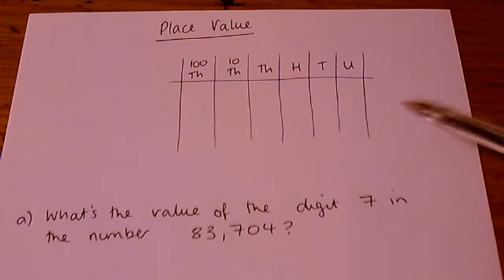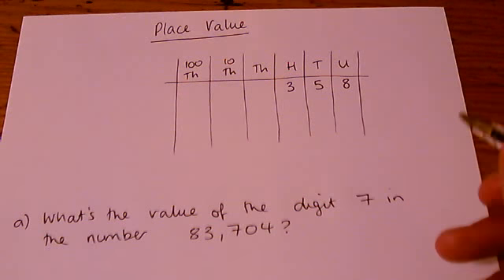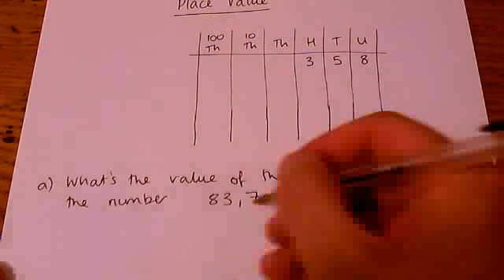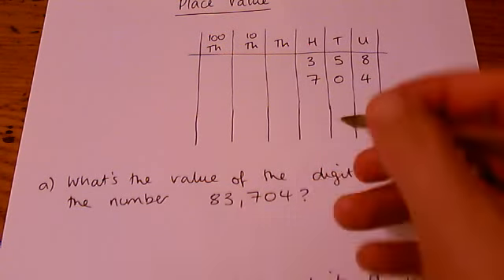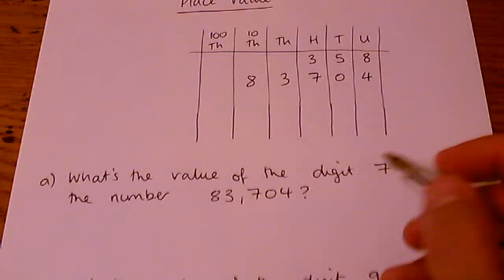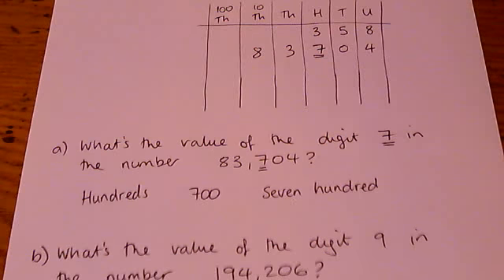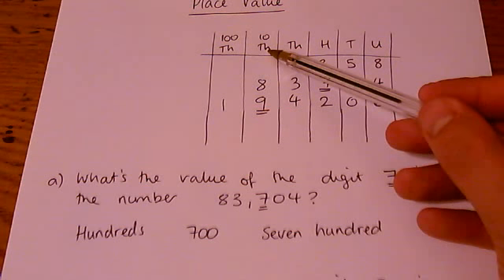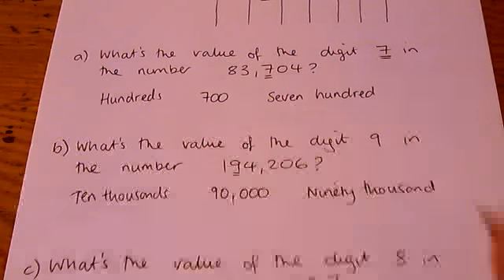How to - find the value of digits in numbers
Using a HTU grid